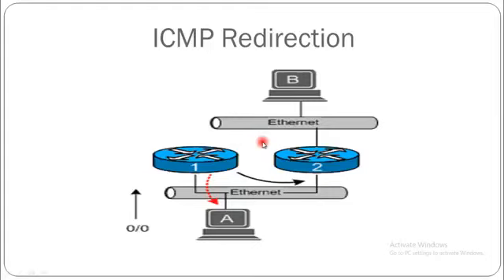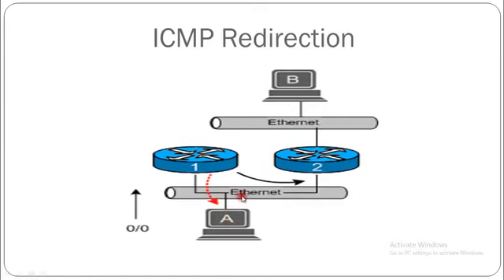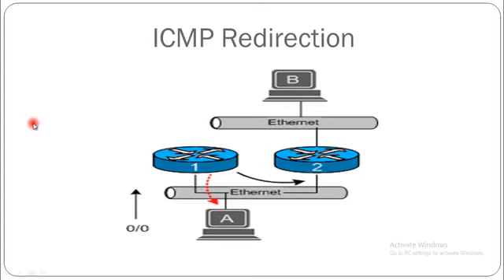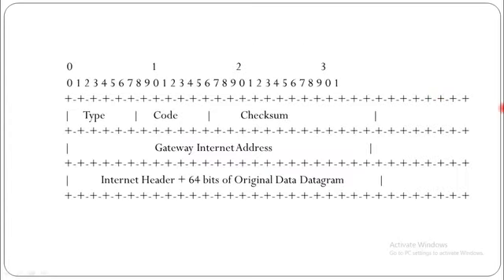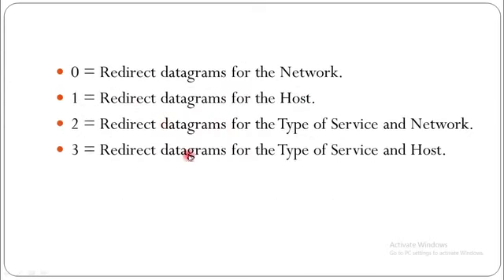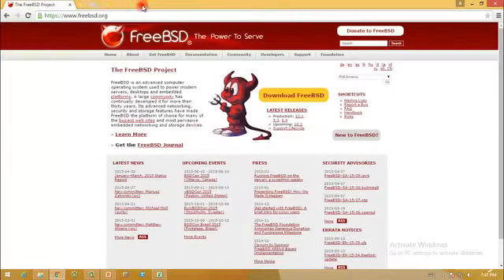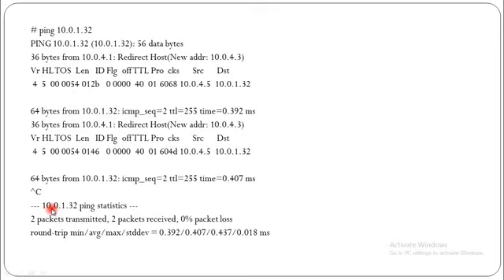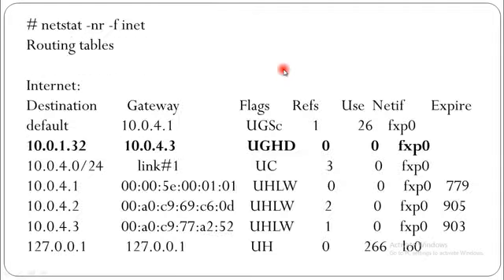Ethical Hacking Advance Level Using Kali Linux ICMP Redirection visual chart